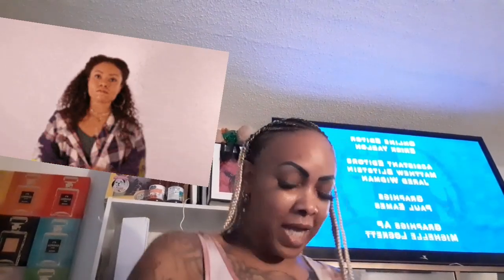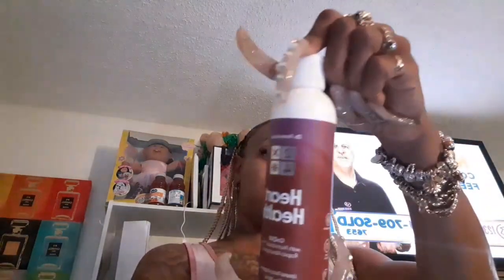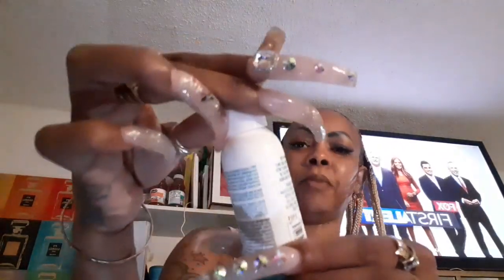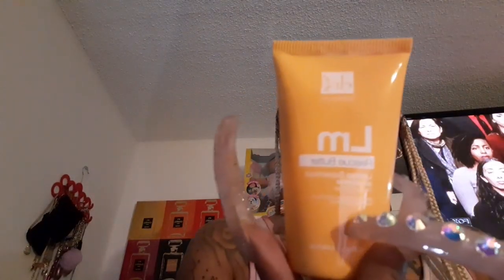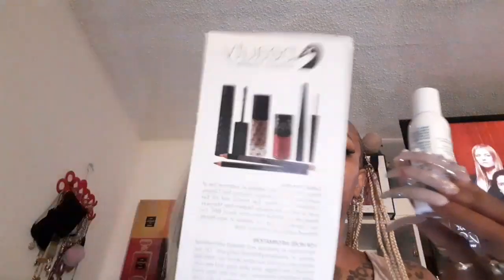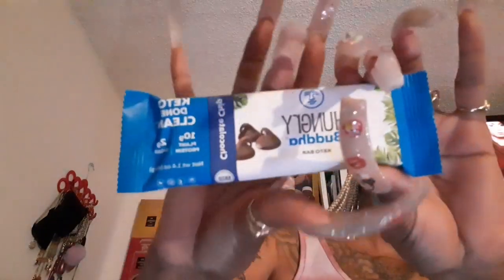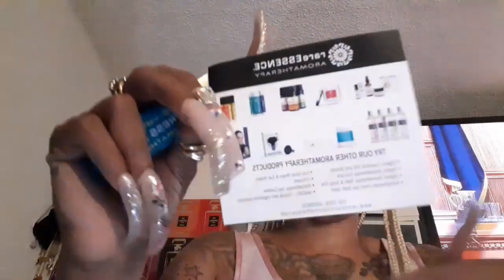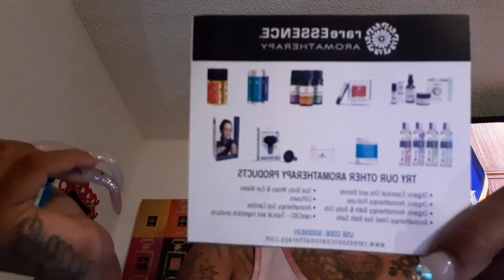WHATS IN MY GOODIE BOX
I RECIEVED THIS GOODIE BOX FREE FOR REVIEW.. LETS SEE WHATS POPPIN